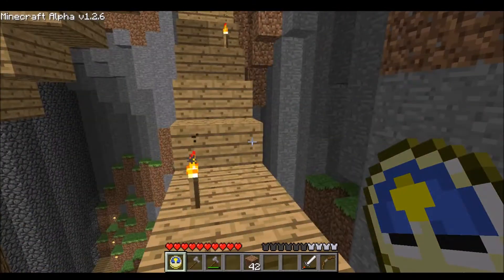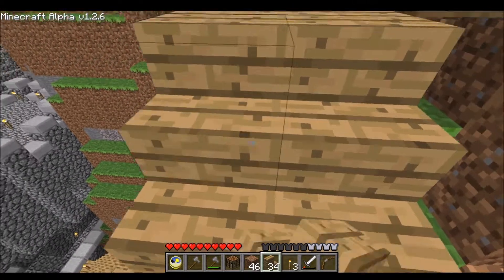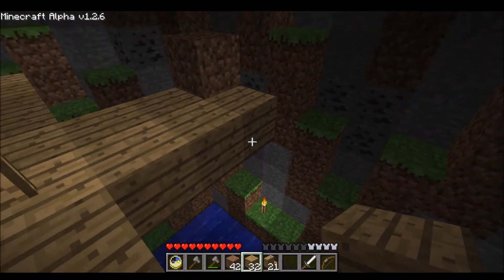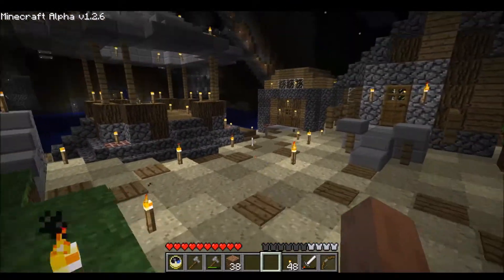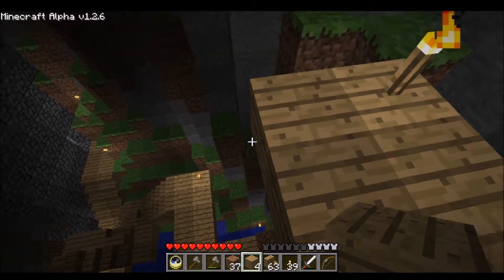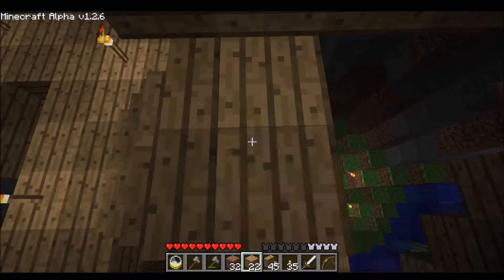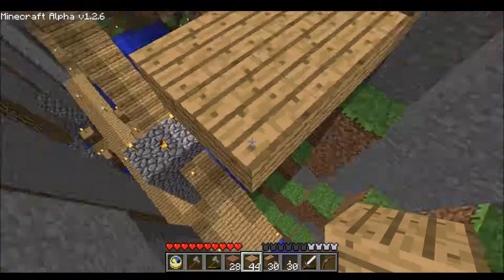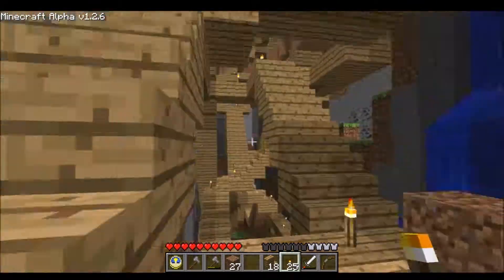Minecraft Legacy - Episode 31: Continuing The Stairs!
in this episode we continue our mazelike staircases, preparing areas for houses to be set into the mountain walls! i also avoid being blown up by a creeper this time, OuO